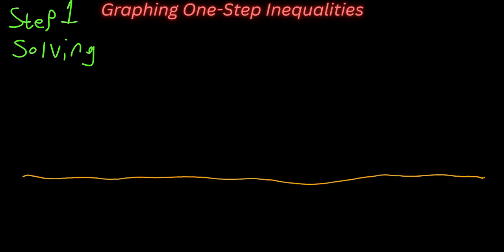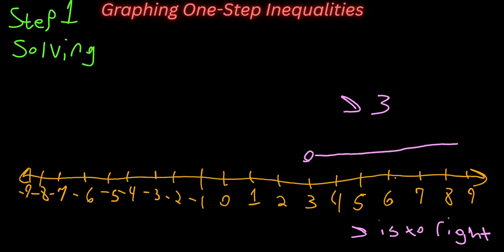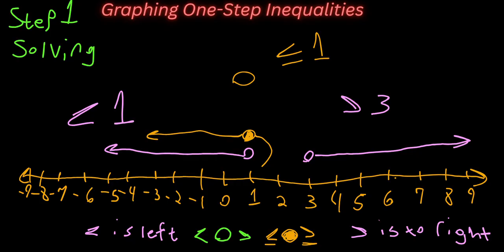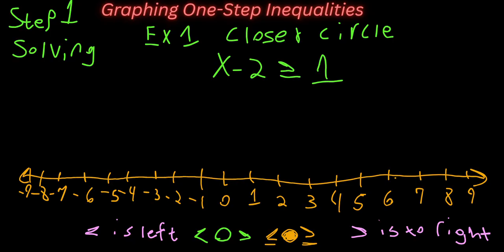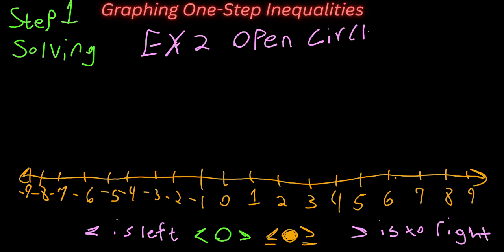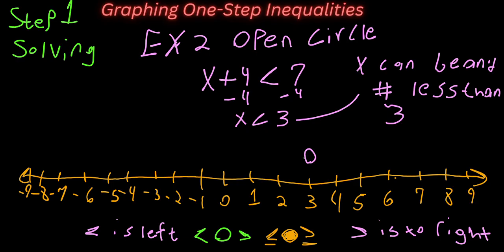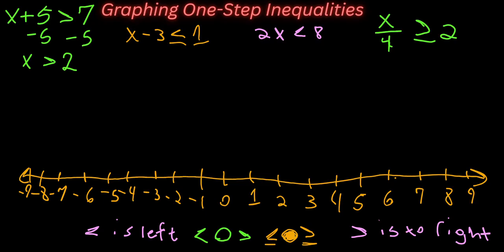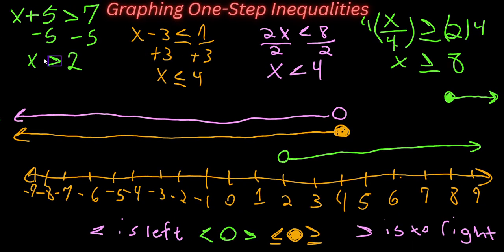Graphing Inequalities Lesson 3.2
I show you how to graph inequalities on a 2D number line, as well as teach the conventions of inequalities and what they mean.